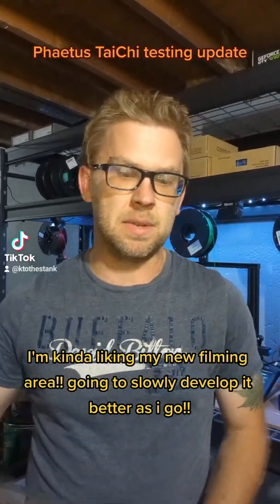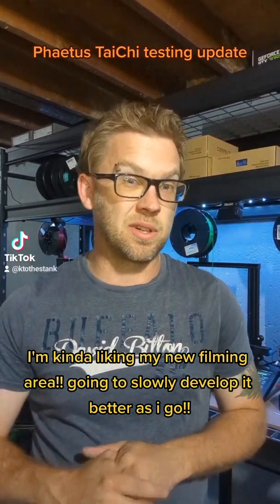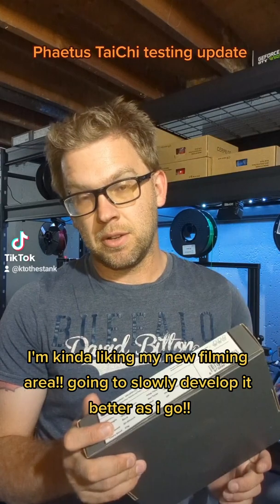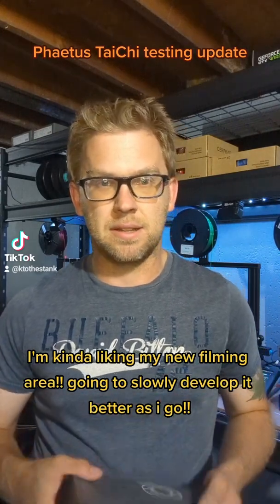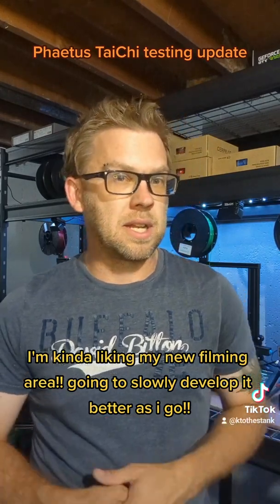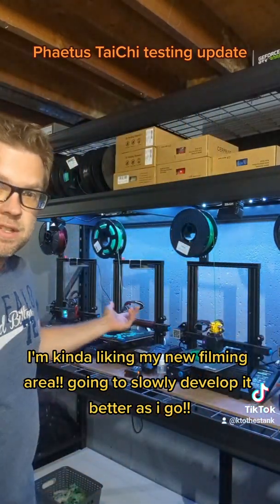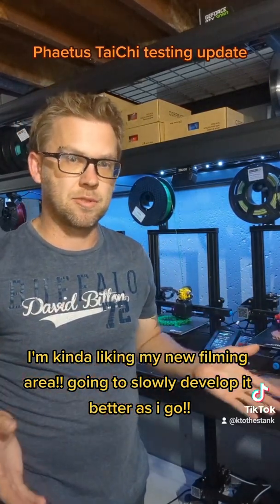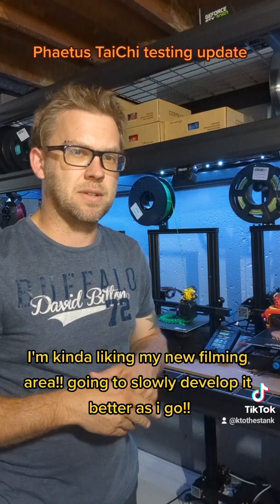Phaetus TaiChi Testing Update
Phaetus asked me to demo their aeCarbon UltraPA-CF, aeGlass and aeSupport material in their new hotend the TaiChi.